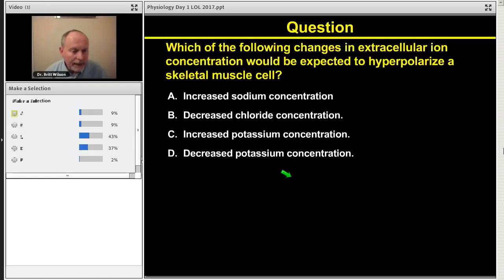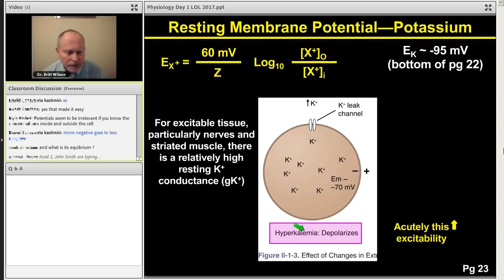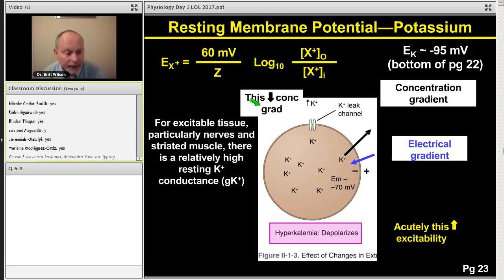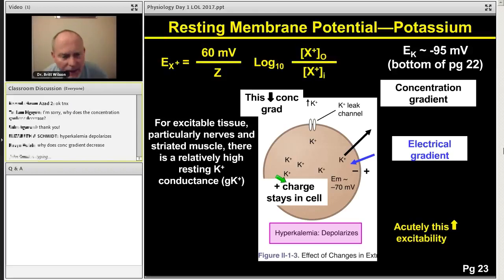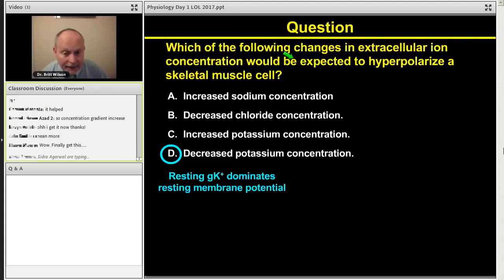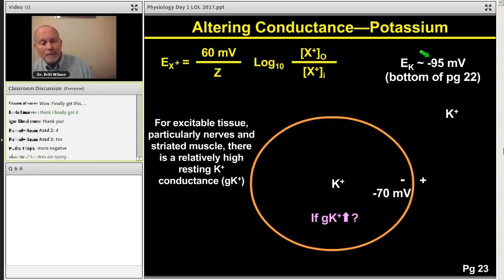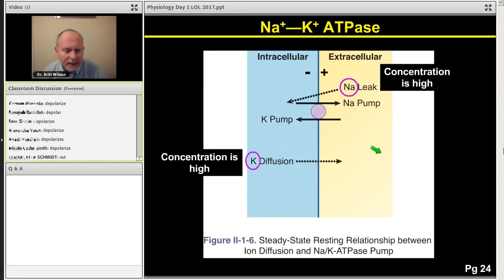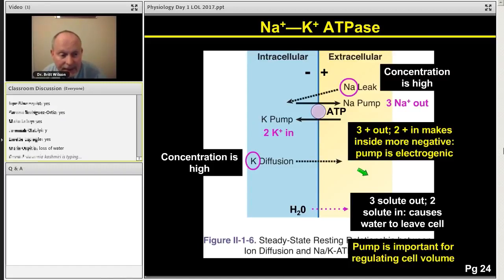Step 1 Live Online Physiology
Попробуйте готовиться к экзамену Step 1 вместе с Kaplan Medical.